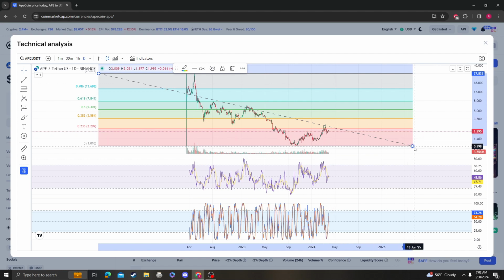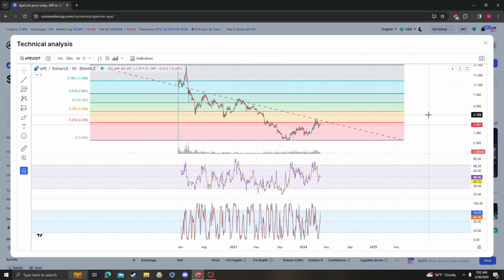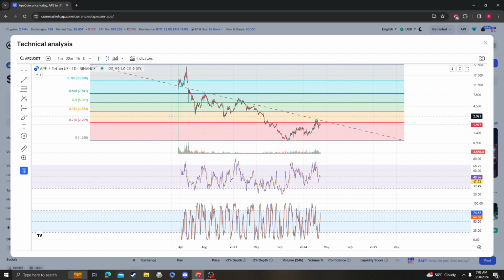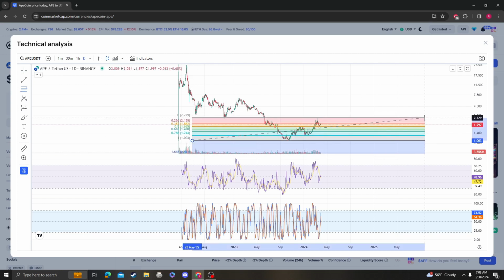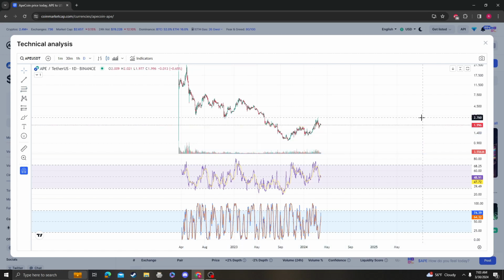APECOIN APE NEWS UPDATE, LISTINGS, TARGETS 03 30 2024